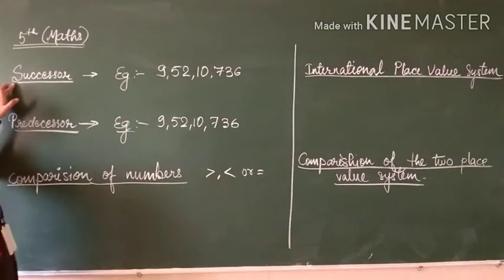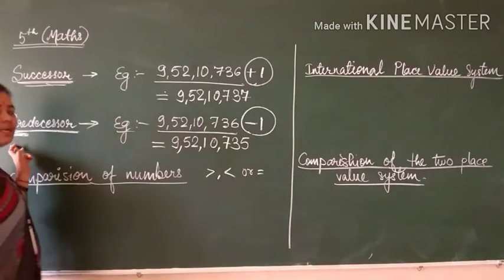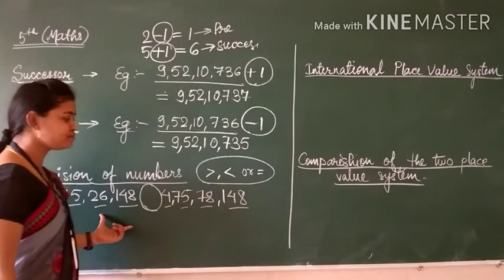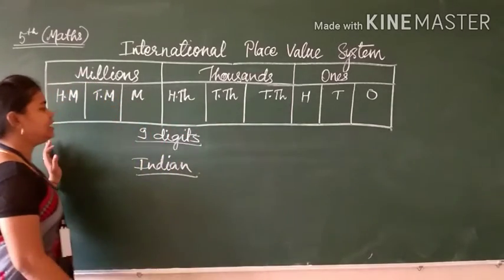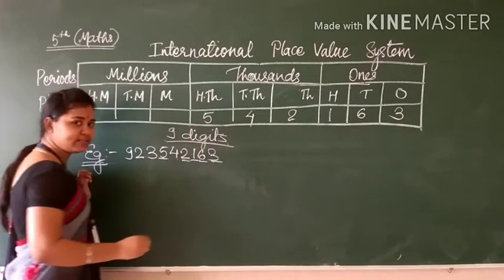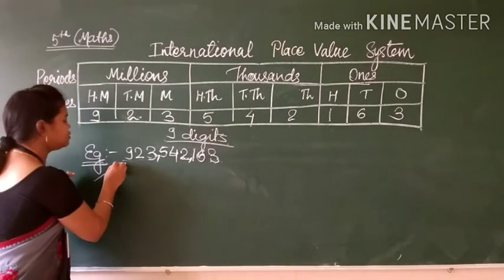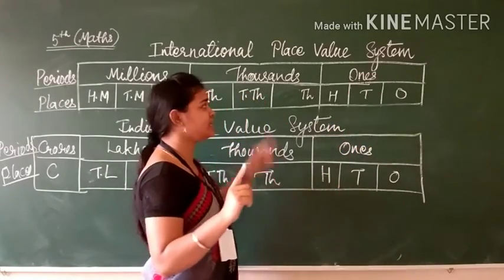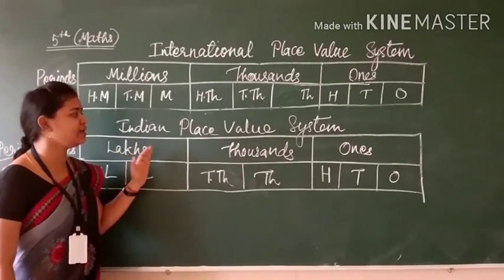(V-2) Class - 5th (Maths) Chapter-1, Part-2